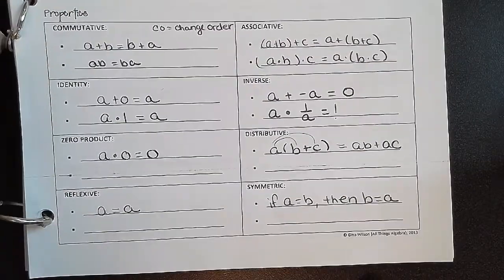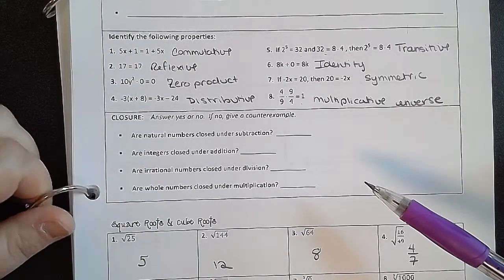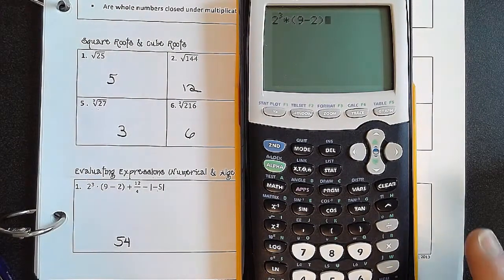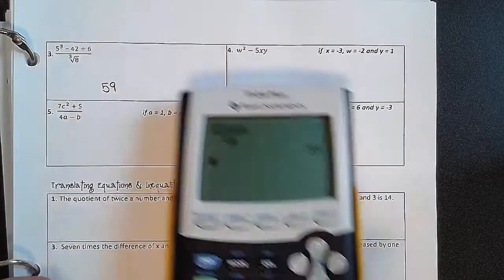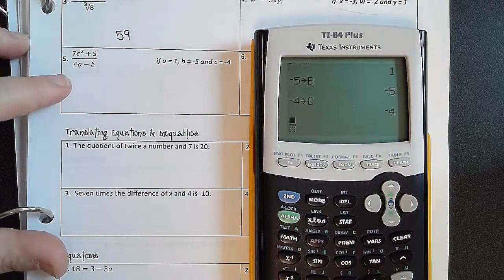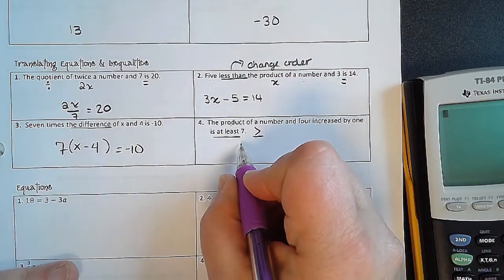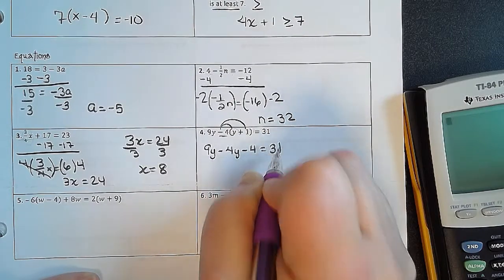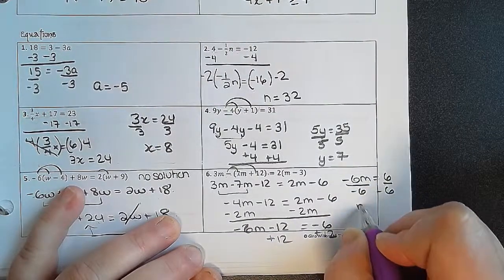Alg 1 SOL Packet 1 Part I